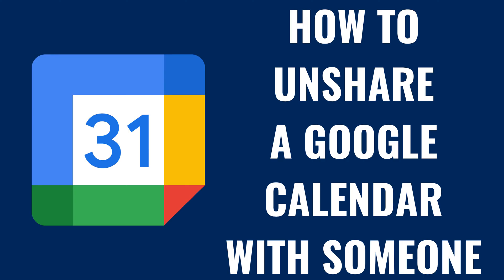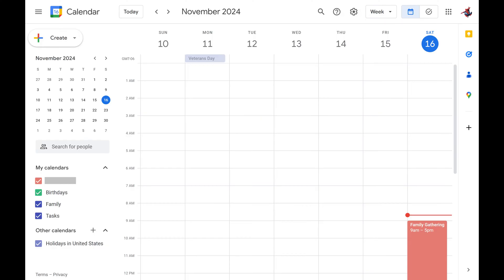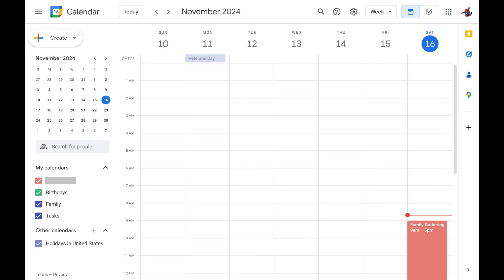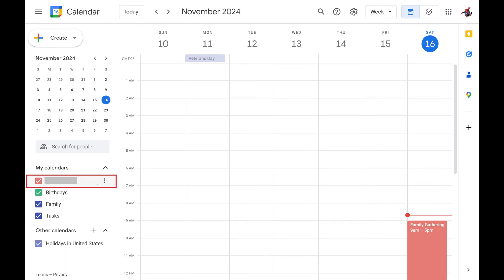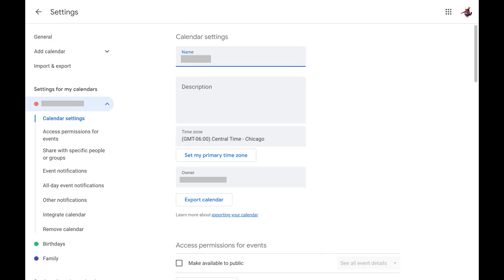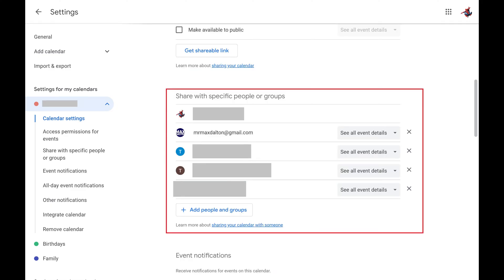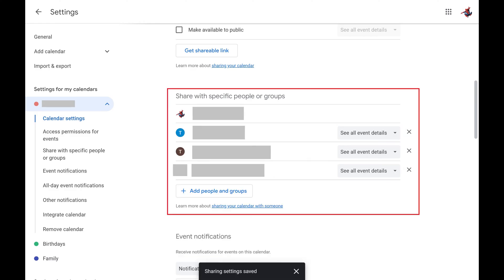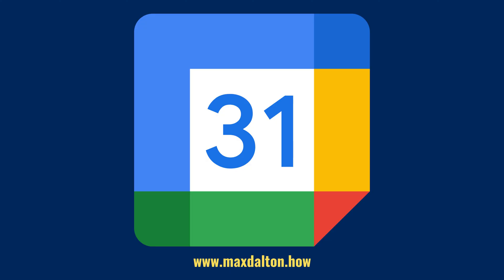How to Unshare a Google Calendar with Someone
In this video I'll show you how to unshare a Google Calendar with someone. To be clear, you can only do this through the Google Calendar website, and you can't do it through the Google Calendar app for iPhone, iPad or Android devices.

Timestamps:
Introduction: 0:00
Steps to Unshare a Google Calendar with Someone: 0:06
Conclusion: 1:12

Video Transcript:
Step 1. Open a web browser, navigate to Calendar.Google.com, and then sign in to your Google account if you're not signed in already. You'll land on your Google Calendar home screen.

Step 2. Navigate to the My Calendars section on the left side of your screen and expand it if it isn't expanded already. Find the Google Calendar in this section that you want to stop sharing with someone. Hold your cursor over that calendar name, and then click the vertical ellipses that appears next to it to open a menu. Click "Settings and Sharing" in this menu. The Google Calendar settings screen for that specific shared calendar opens.

Step 3. Scroll down to the Share with Specific People or Groups section, and then find the person in this list that you want to unshare this specific Google Calendar with.

Step 4. That person will immediately be removed from this list and will no longer have access to this specific Google Calendar.